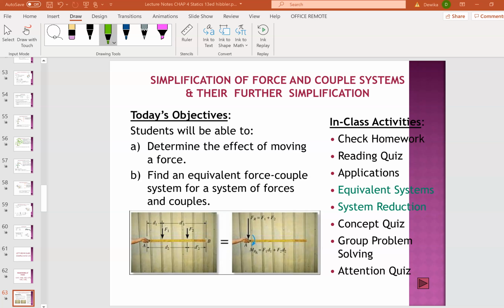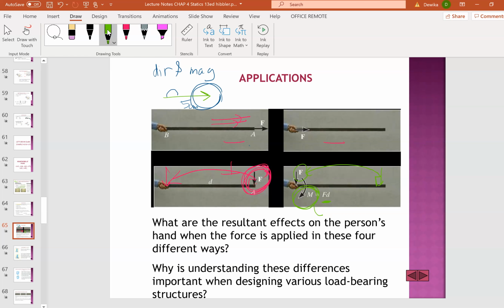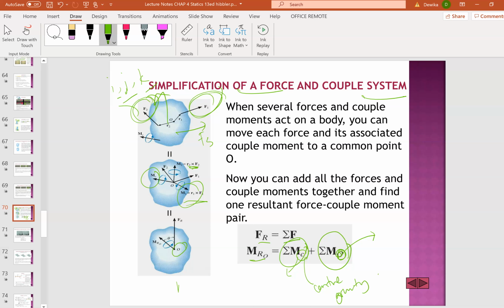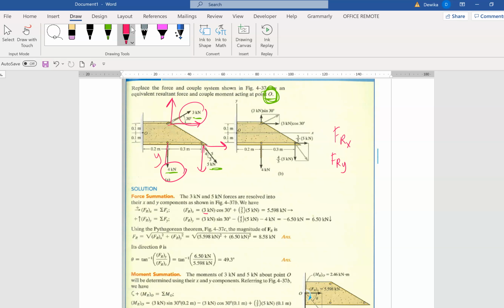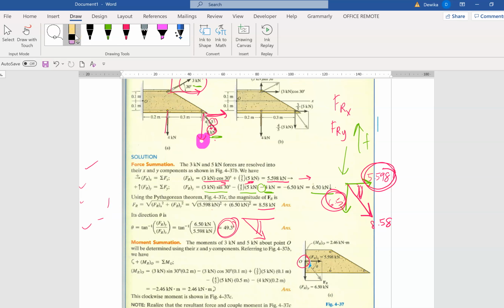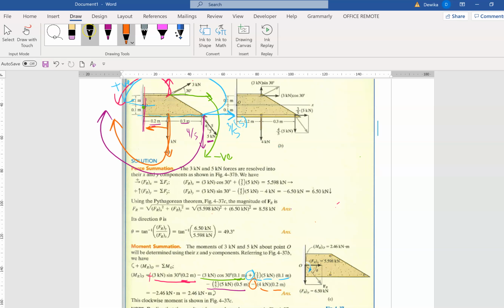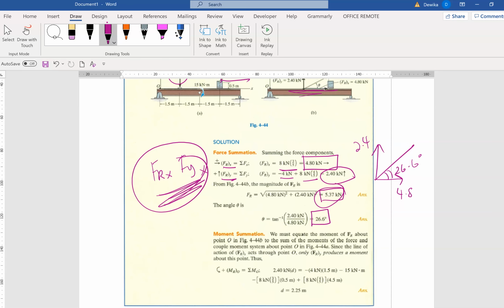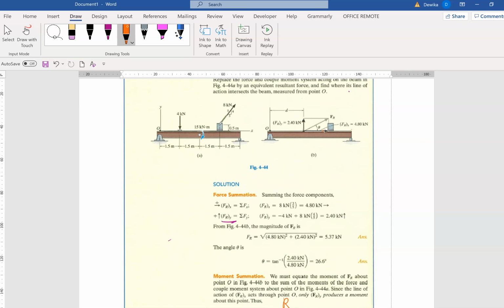Dewika Statics Lecture Chap 4 (Part 6/6)